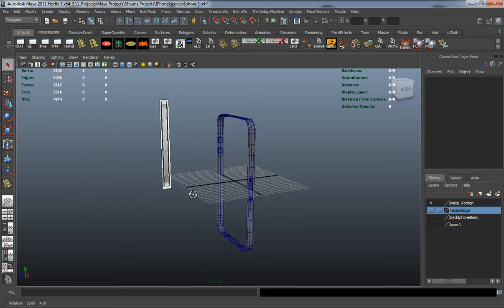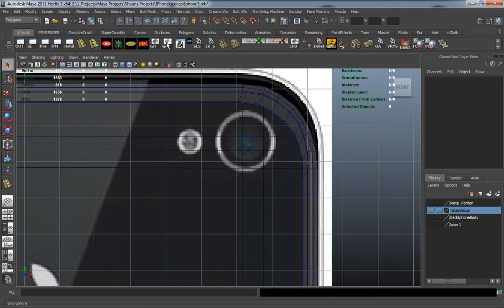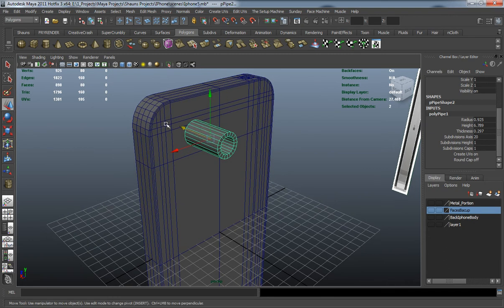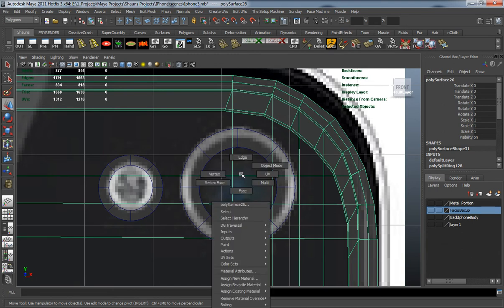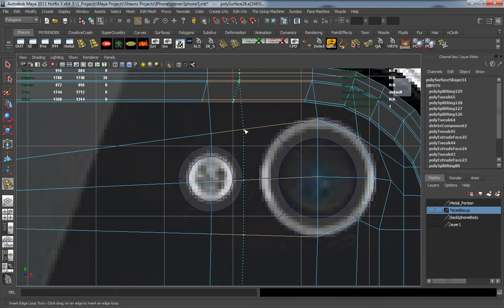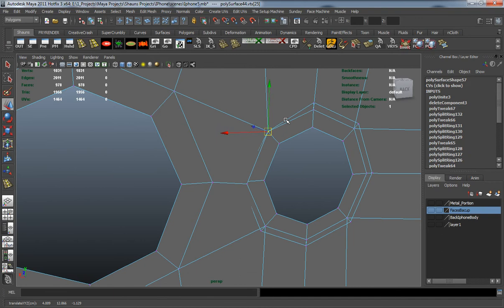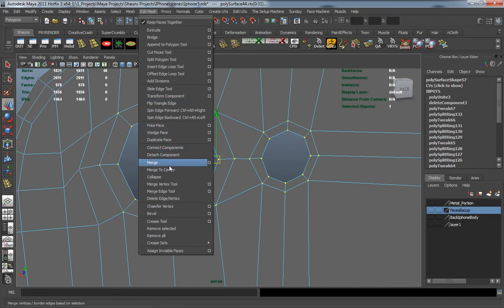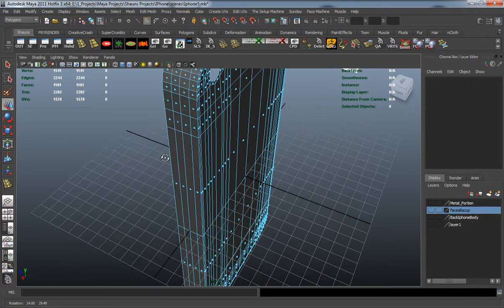Tutorial: Modeling, Texturing, Shading and Rendering the iPhone in Maya, Part 2-3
In part two, Shaun will move from the blocking stage and walk you through the process of detailing the iPhone's remaining parts including the outer border, camera, lock button, USB port and the speaker's detailed anti-dust mesh. At the end, you'll have a fully complete iPhone model ready for the Texturing and Rendering stage. Which you'll tackle in the upcoming third and final part!